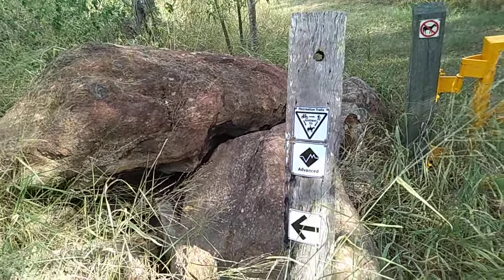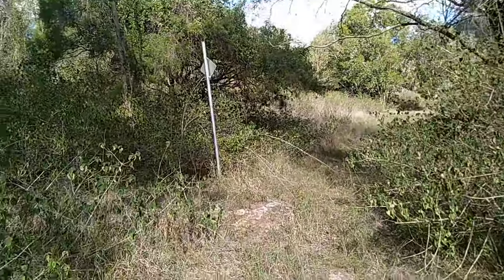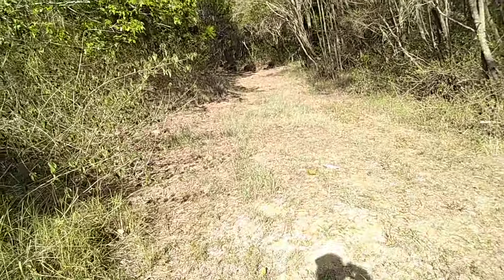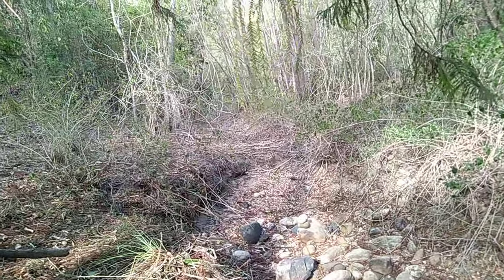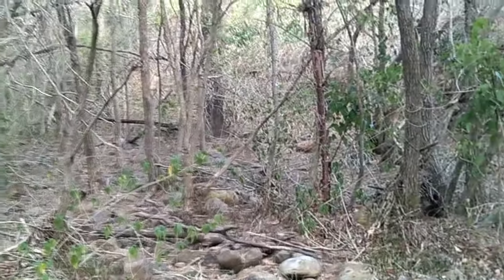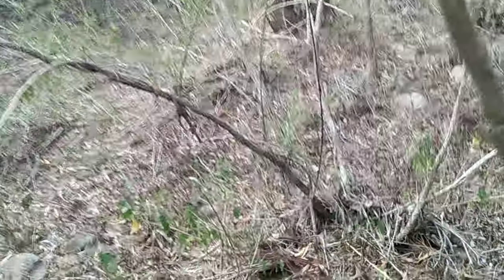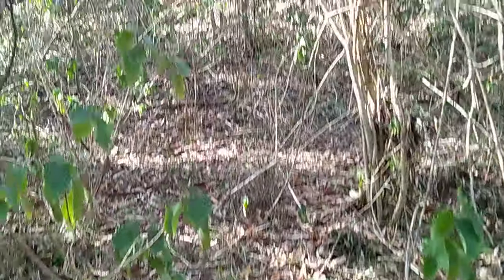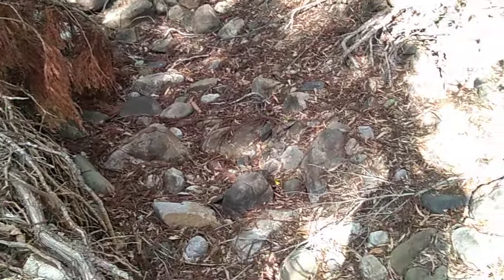Yowie Chaser Rock Bones Branches #4 part 1 Searching For Yowie Bigfoot Flinders Peak Ipwich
Hi Guys, Yowie Chaser. This looks good some Branches Bones & a little rock stack Flinders Peak Ipswich #4

Im on the Search for the Witheren Canungra 10 Foot Yowie. Please if you here anything about a Yowie, Bigfoot Hairyman in these surrounding areas or animals being mutilated, please leave a message on 1 of my videos or through my Facebook page Yowie Chaser. Any info dont mater how small it is, it all helps cheers Guys.

Please Share & Like My Facebook Page Yowie Chaser.